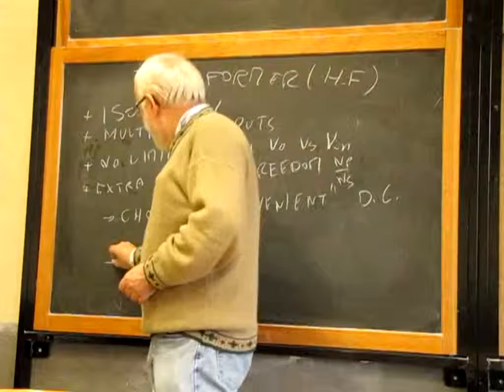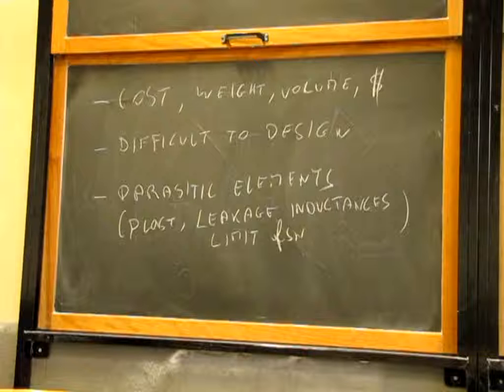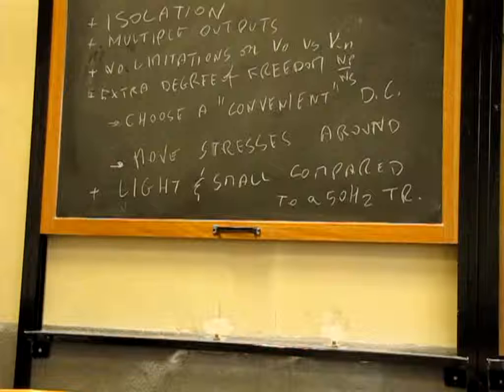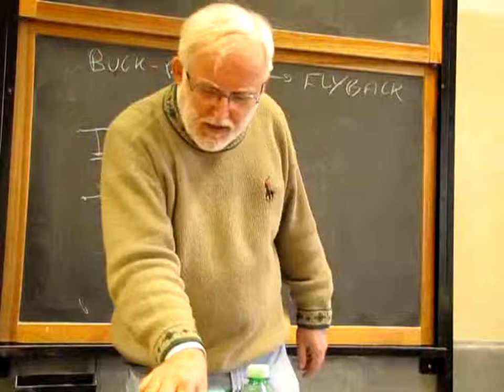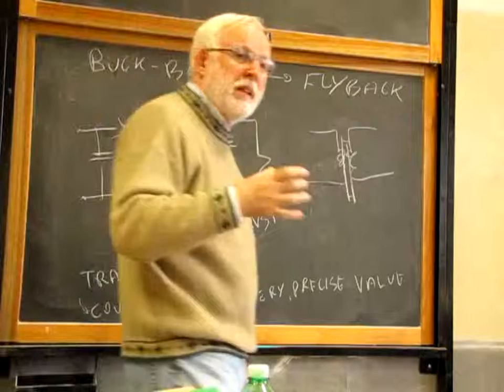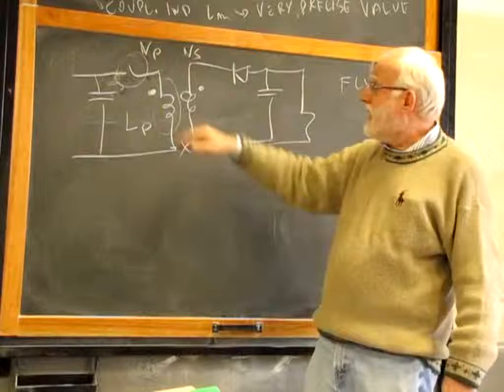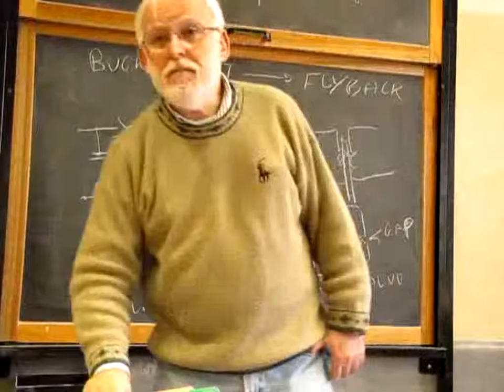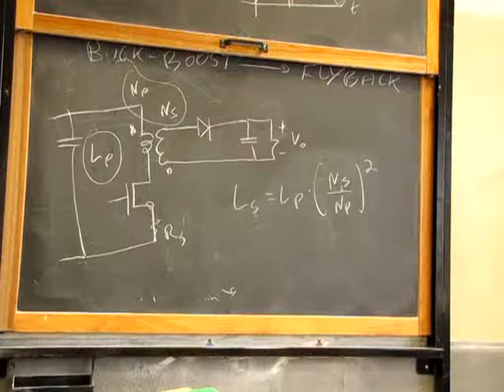Power Electronics- Use of a transformer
Use of a transformer: disadvantages. Flyback. Coupled inductors, low mu material or gap.Dot convenction. Low side switch and "positive on top" in the ourput. Position of sense resistor.